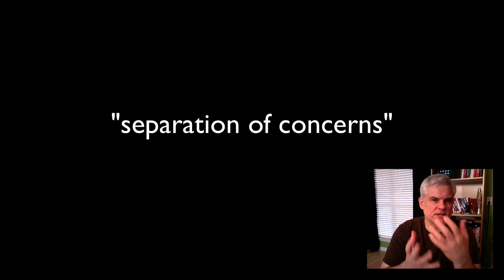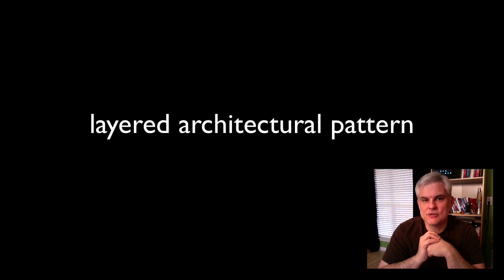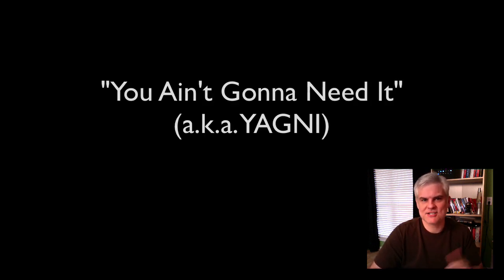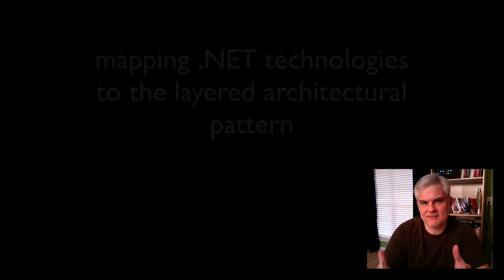Application Architecture Fundamentals - Lesson 1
Lesson 1 - Series Introduction